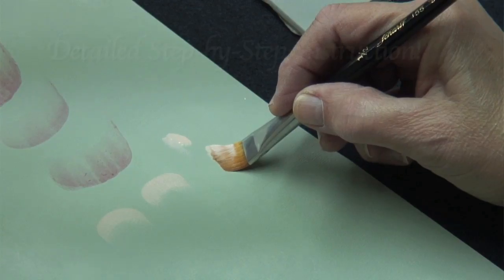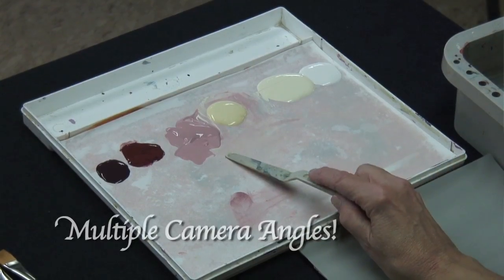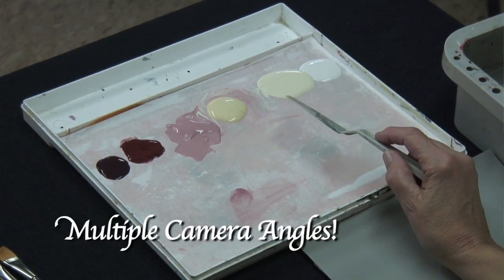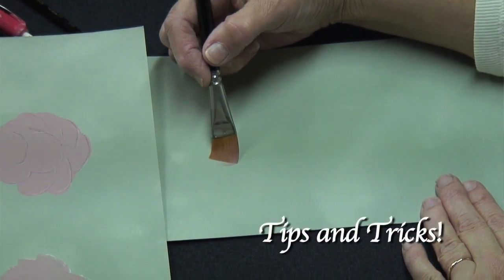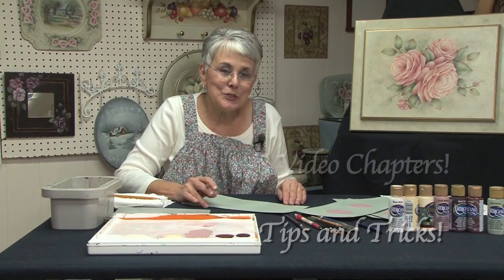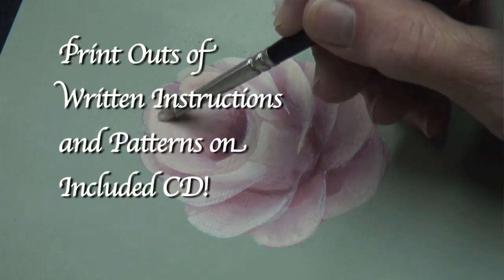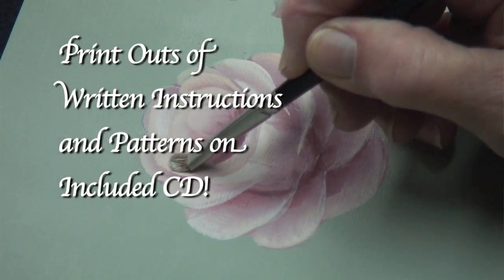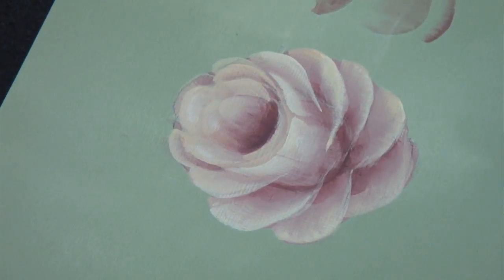Mary Wiseman A Study in Roses Promo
Get a sneak peek of Mary Wiseman's A Study in Roses video! You could own the DVD Packet today! Includes 1 hour of detailed instructional video, bonus CD including print outs and written instructions!